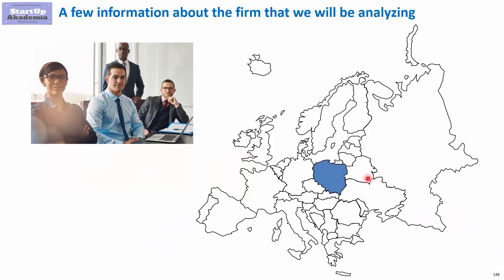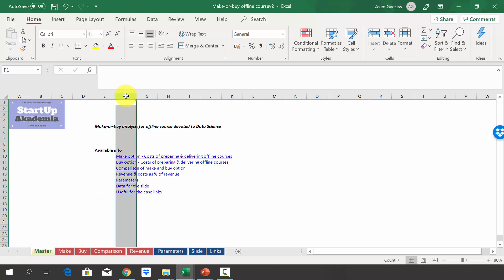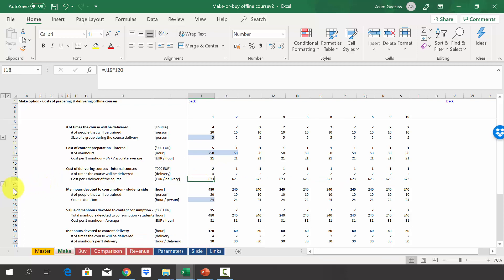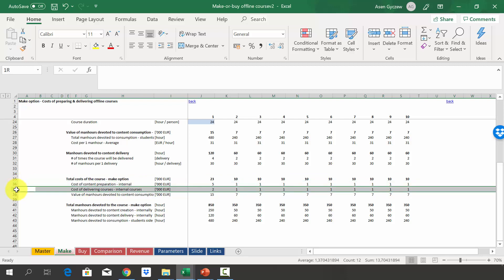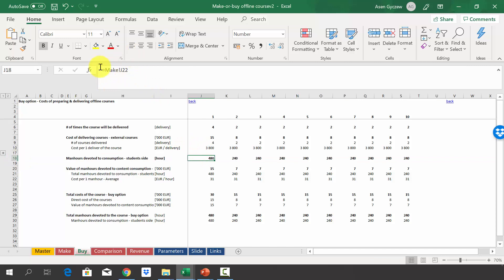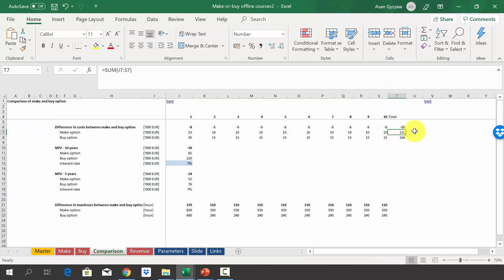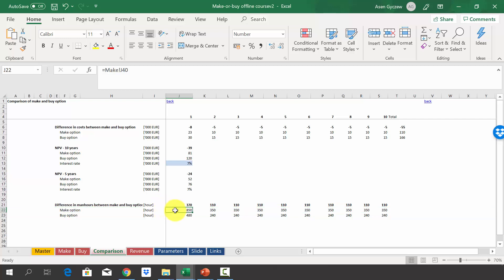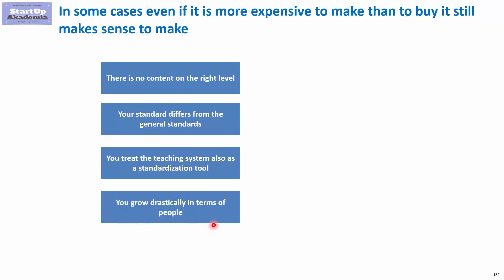Make or buy analysis in Excel – how to do it in practice (case study)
Today I will show you how to conduct make or buy analysis in practice in Excel. This movie is a part of my on-line course Cost Reduction for Management Consultants & Managers available with big discount

Check also my other movies devoted to the sales and marketing:
7. Performance Improvement Project for Management Consultants presentation